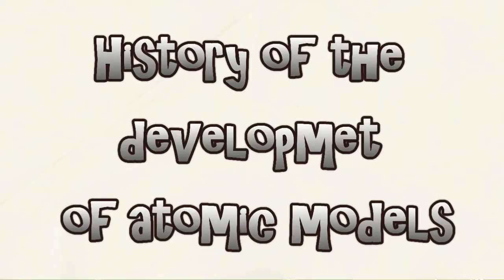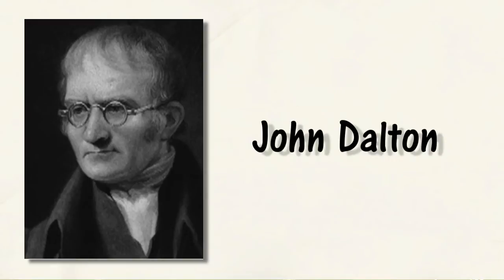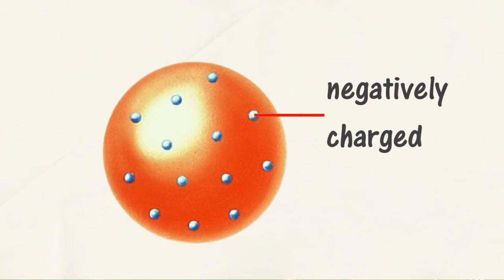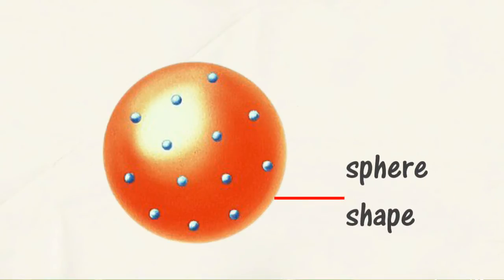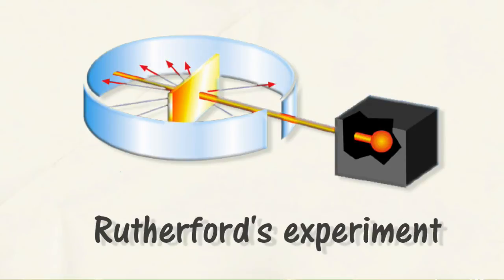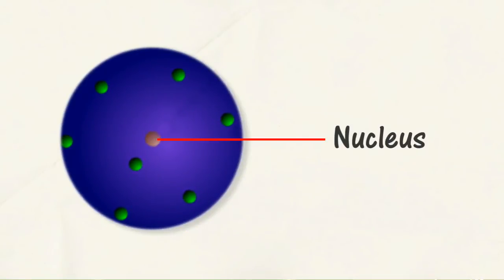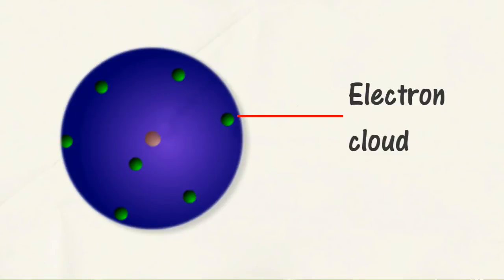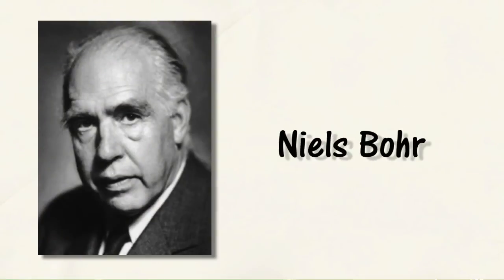History of the development of atomic models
★ SPM - Kimia - Tingkatan 4 ★ Bab 2: Struktur Atom - 2.2 Struktur Atom
▼ Expand for Malay translation

John Dalton
▪ Unsur terdiri daripada zarah-zarah kecil dipanggil atom.
▪ Atom tidak dapat dihasilkan atau dimusnahkan dalam tindak balas kimia.
▪ Semua atom dalam unsur adalah sama dalam saiz, jisim dan ciri-ciri lain.
▪ Atom-atom berpadu secara kimia mengikut nisbah tertentu untuk membentuk sebatian.

Sir Joseph John Thomson
▪ Dia mendapati bahawa atom diperbuat daripada zarah-zarah kecil.
▪ Zarah-zarah kecil ini bercas negatif dan disebut elektron.
▪ Elektron-elektron bertaburan di seluruh atom berbentuk sfera yang bercas positif.

Ernest Rutherford
▪ Menembak zarah alfa pada kepingan emas yang nipis. Kebanyakan zarah alfa menembusi kepingan tersebut, tetapi terdapat beberapa zarah berpatah balik.
▪ Kemudian dia mendapati hampir semua jisim atom tertumpu di kawasan yang sangat kecil dan padat yang disebut nukleus
▪ Nukleus mengandungi zarah yang bercas positif disebut proton.
▪ Elektron terletak di luar kawasan ini dan membentuk awan yang bercas negatif.

Niels Bohr
▪ Memperbaiki model atom Rutherford.
▪ Elektron-elektron bergerak mengelilingi nukleus dalam orbit-orbit tertentu

Sir James Chadwick
▪ Mendapati bahawa nukleus mengandungi zarah kecil yang lain, iaitu neutron yang tidak bercas.
▪ Jisim neutron hampir sama dengan jisim proton.
▪ Semua nukleus mengandungi proton dan neutron, kecuali nukleus hidrogen yang mengandungi proton sahaja.